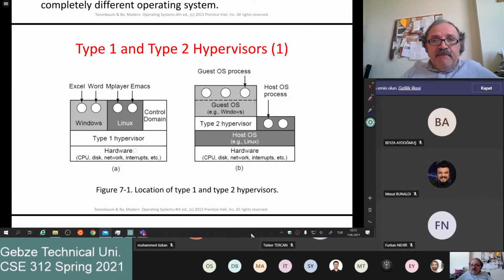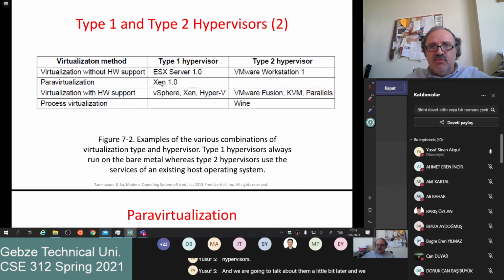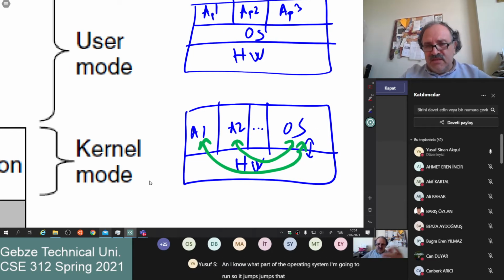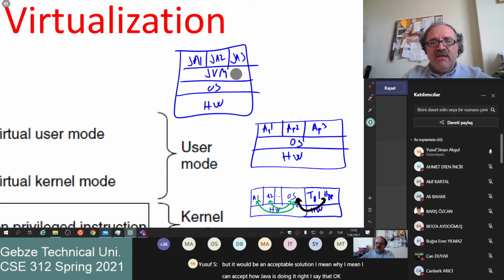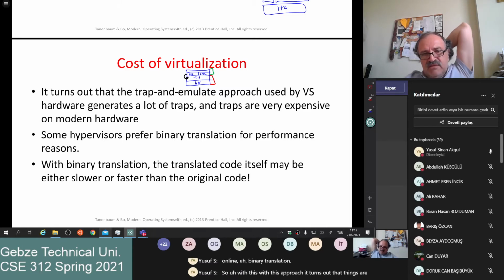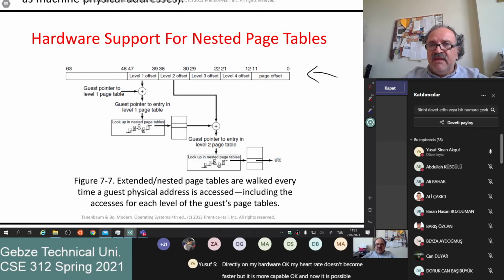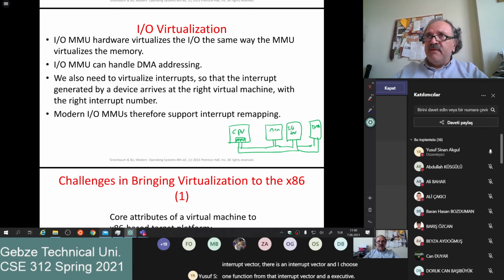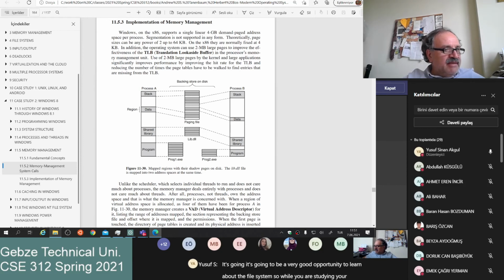CSE 312 Spring 2021 Jun 07 Makeup lecture: virtualization CPU, memory and IO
virtualization CPU, memory and IO